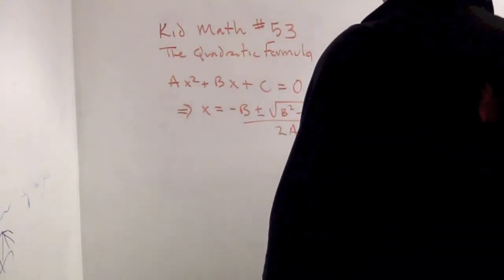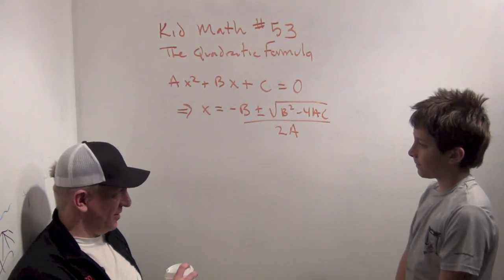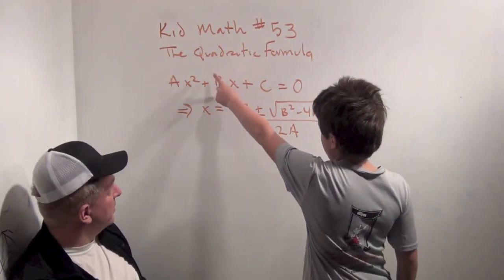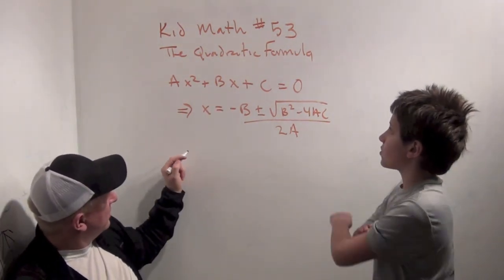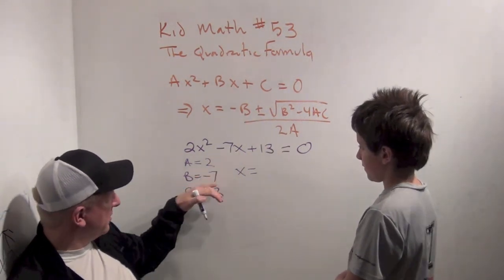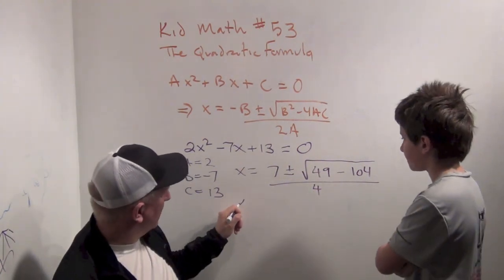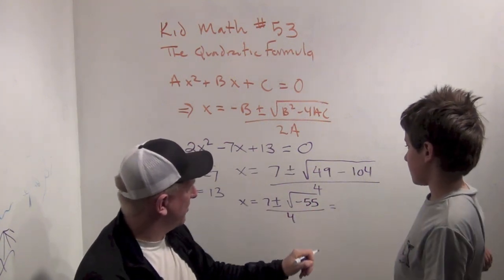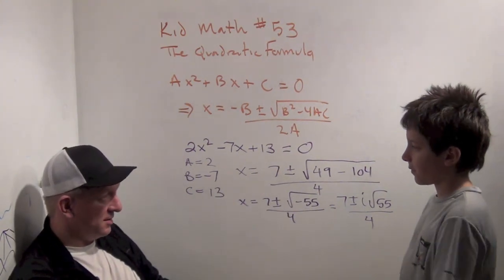KidMath53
Short talk about the quadratic formula and a simple example.